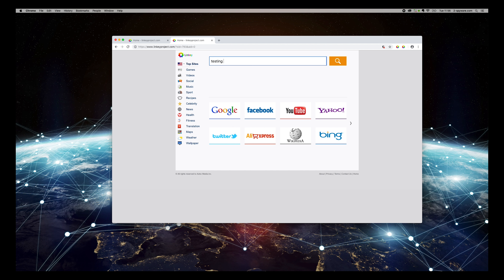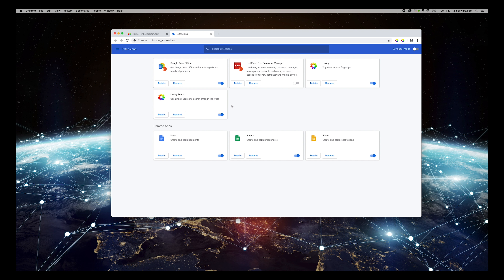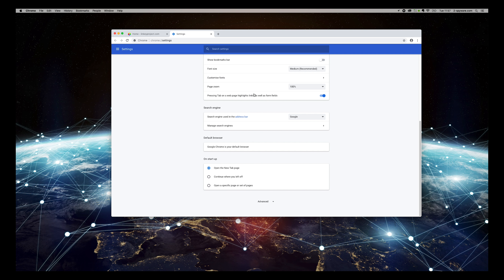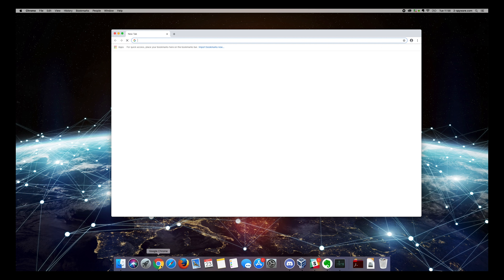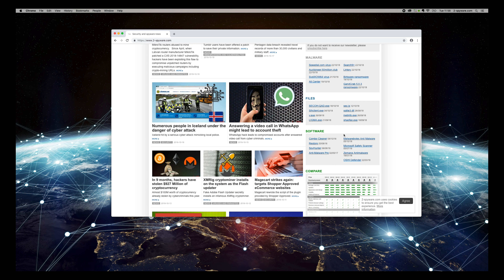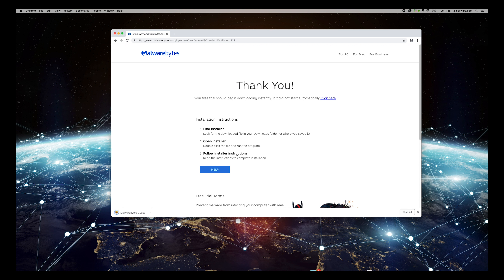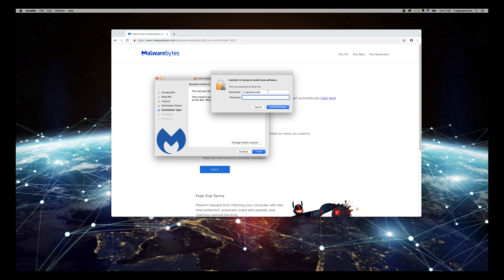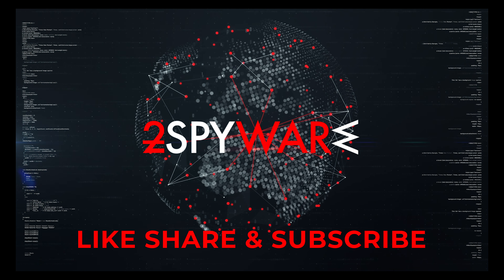How to remove Linkey virus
Linkey virus is an intrusive program causing frustration for Mac users. Once inside the system, it adds questionable content to your browser and significantly affects its performance:

While Linkey may resemble a legitimate search engine and look useful, there is no value in this program as such. Once your default search engine is changed, you start encountering constant redirects to possibly dangerous websites, numerous pop-up ads and similar problems.

Additional features of Linkey browser hijacker:

Intrusive commercial content in a form of pop-up windows, banners, etc.;
The appearance of browser extensions, plugins, toolbars or bookmarks;
Changes in the default search engine, new tab, and homepage;
Redirected online traffic to possibly malicious sites;
Browser crashes and system freezes.

As many other silent intruders, this hijacker comes to your system via software bundles or deceptive advertisements and can be avoided only if you opt for Custom/Advanced installation of the freeware. However, since it might travel around together with numerous components, you need professional help if your system is already infected.

Follow our guide and remove Linkey virus from the system.